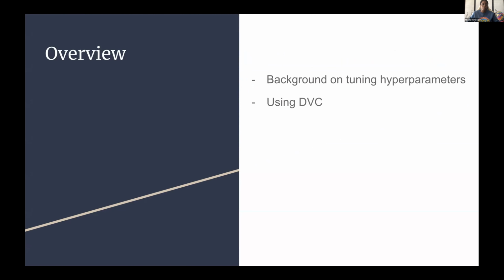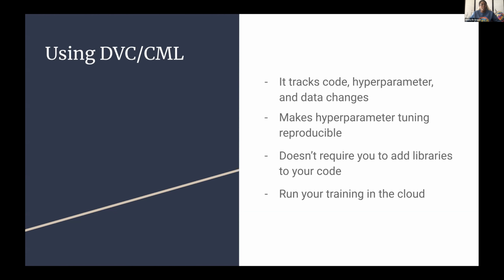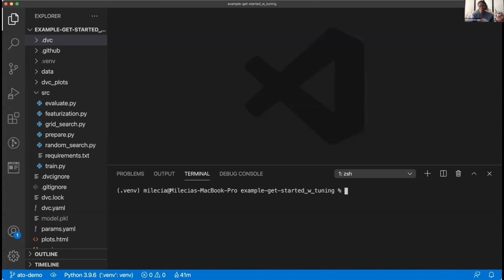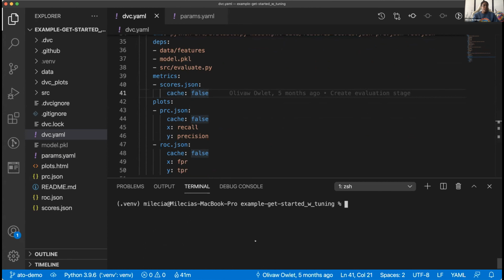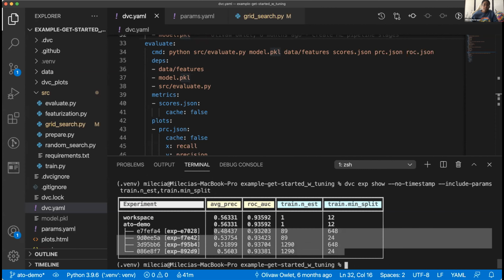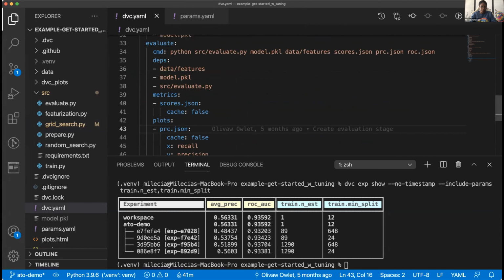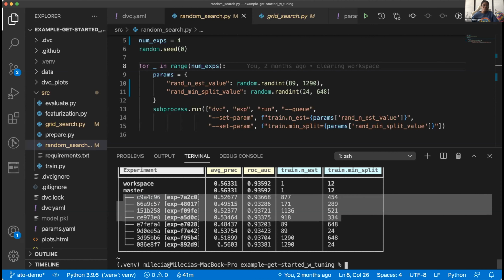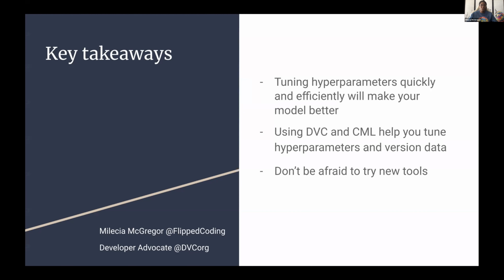Using Reproducible Experiments To Create Better Machine Learning Models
Milecia McGregor, Iterative